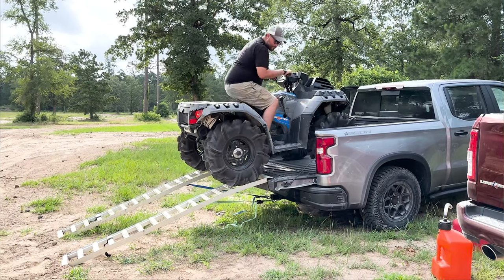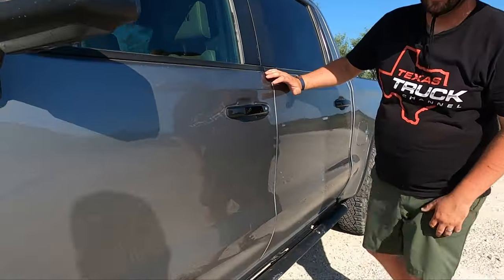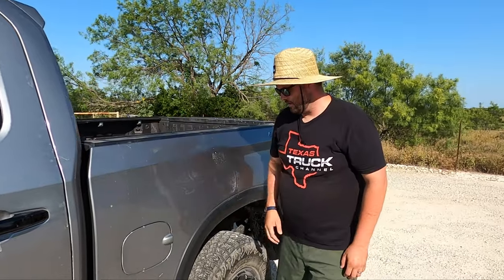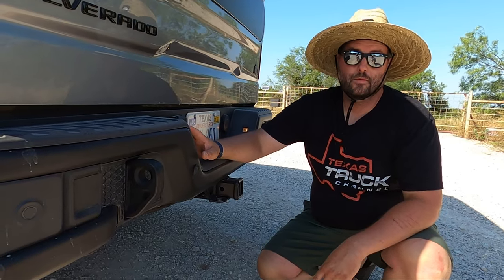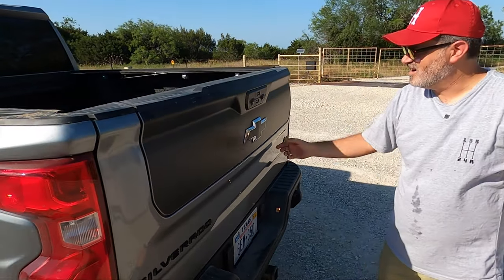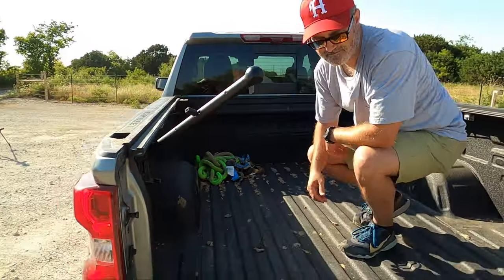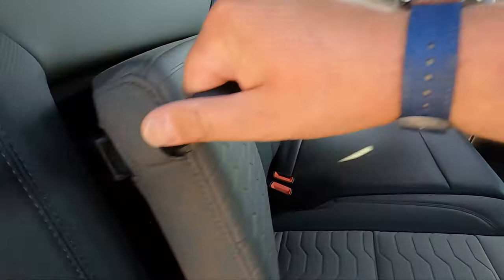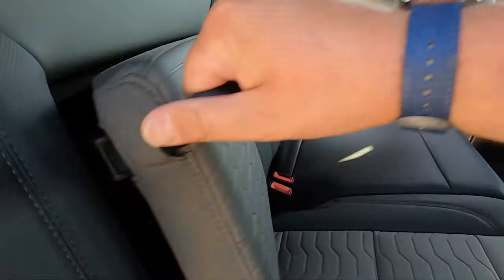Chevrolet Silverado 1500 ZR2 AEV BISON - Full Review + 0-60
This week we take the 2023 Chevrolet Silverado ZR2 AEV Bison on our road test to see how it stacks up in the real world.

TTC CARS:@ttc_cars